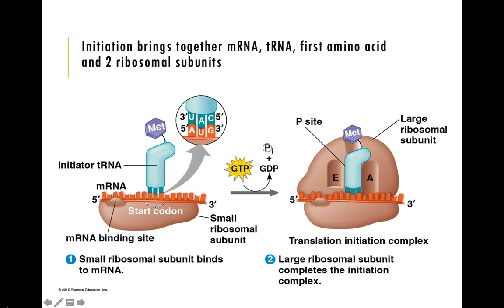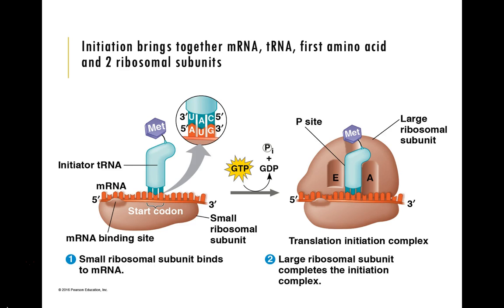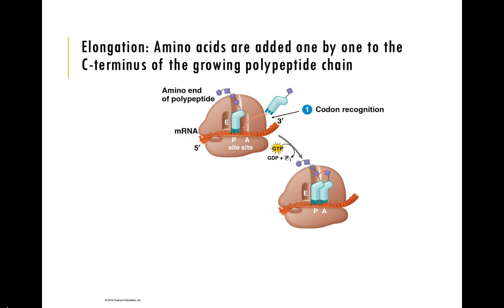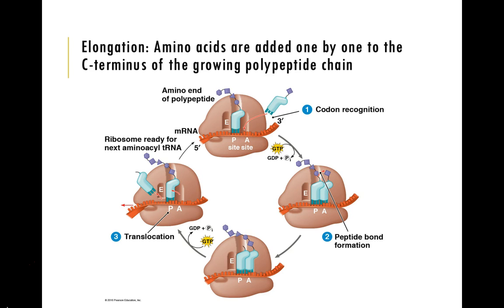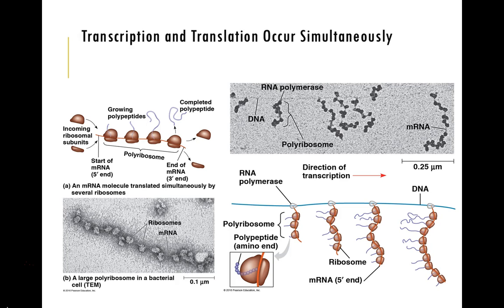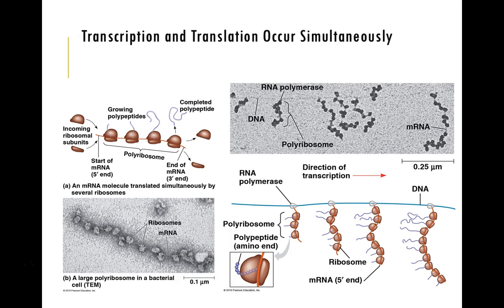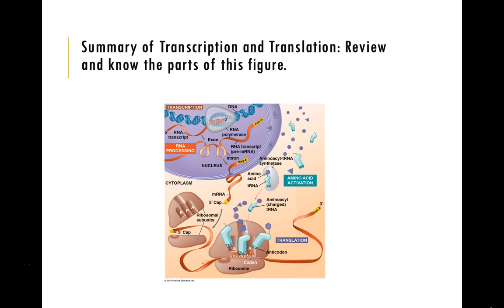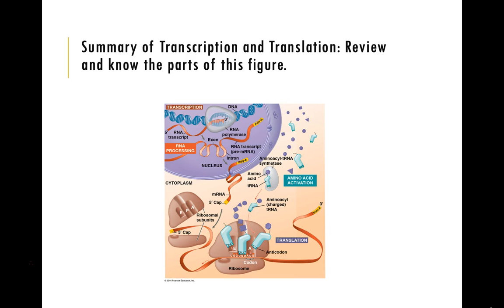Chapter 14 Part 4 Translation Part 2